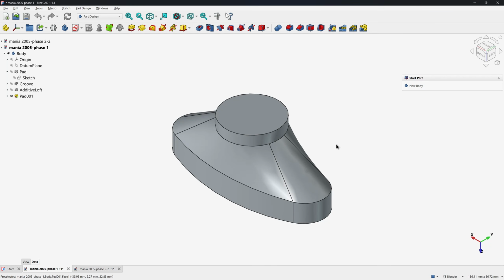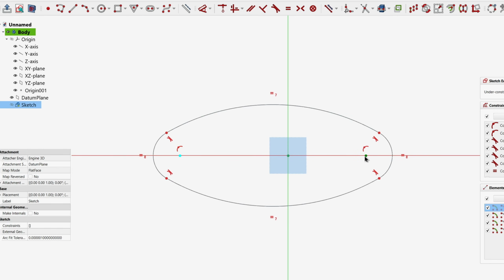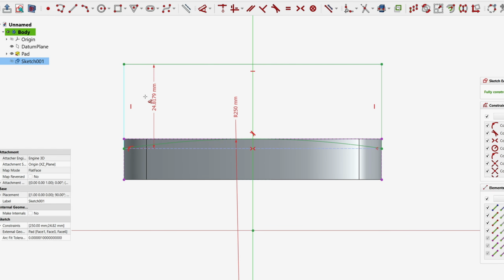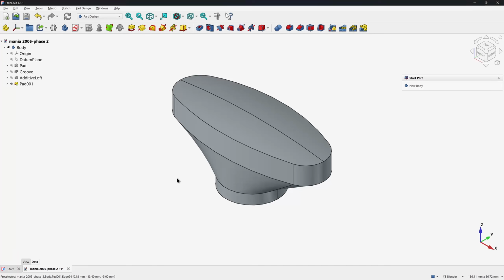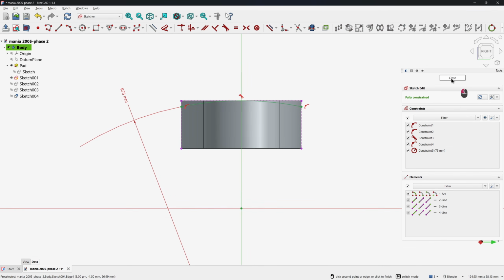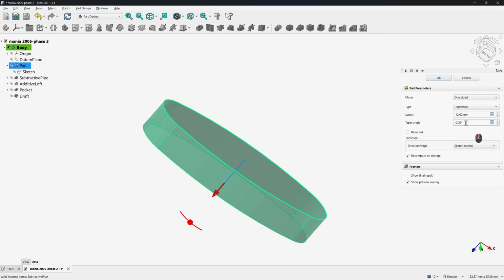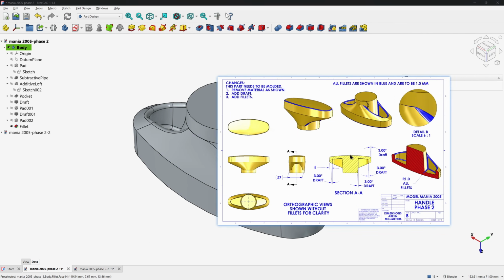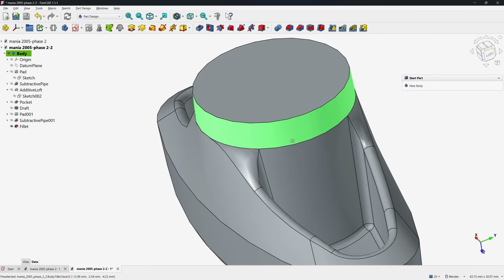FreeCAD vs SolidWorks Mania 2005 Challenge | This Simple Model Pushes FreeCAD to Its Limits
In this FreeCAD Mania 2005 challenge, the model looks straightforward at first. The first phase is simple and can be created using several different modeling approaches.
But once we reach phase two, the workflow becomes much more interesting. A pocket up to a face combined with draft can lead to an unexpected result, requiring a different strategy to achieve a clean model.

In this tutorial, I'll show multiple ways to build the part, discuss the advantages of each approach, and demonstrate how to work around a common FreeCAD limitation.

Video Timeline
00:00 Intro
00:44 Phase 1 Overview
03:16 Cutting the top curved shape
04:07 Creating the top extruding body
05:42 Lofting the middle body
06:20 Extruding the cylinder
06:38 Phase 2 Overview
07:00 Attempting to create the pocket (failed)
08:00 Alternative method: Sweep cutting the top curved shape
09:49 Creating the pocket (successful)
10:25 Adding a taper inside the pocket
12:00 Recreating the cylinder and adding a taper to the cylinder face
12:44 Recreating the bottom cylinder
13:12 Adding fillets
14:08 Phase 2: Alternative solution (different fillet results)

📁 Download FreeCAD project files and more exercises on my Notion
If my videos help you learn CAD faster or design better, your support helps keep the channel growing